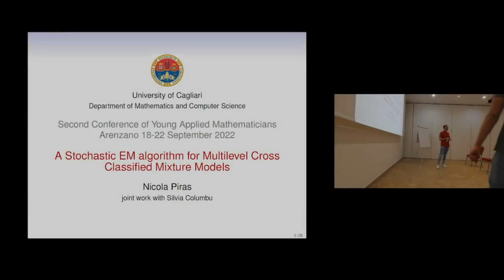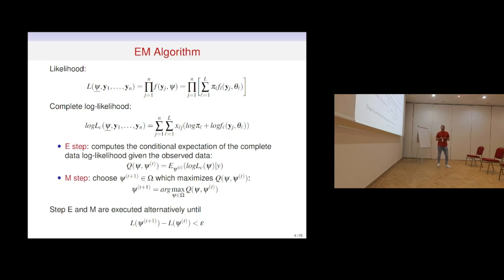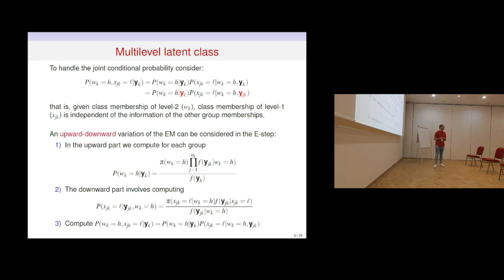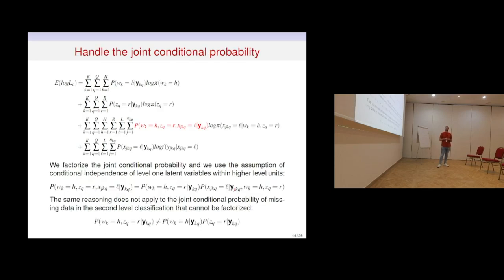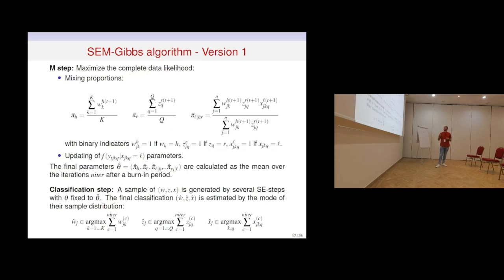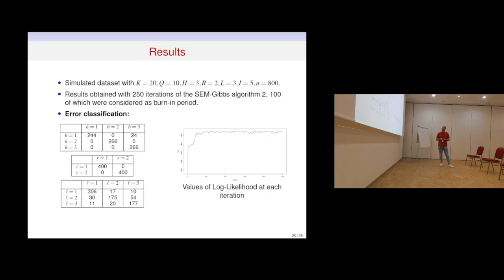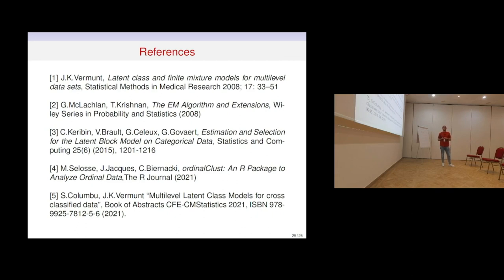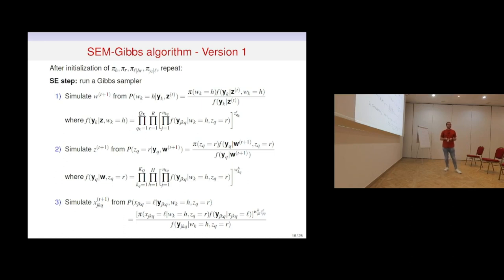YAMC 2022 - Nicola Piras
Second Young Applied Mathematicians Conference
Arenzano (GE), Italy, 18-22 September 2022

Nicola Piras
University of Cagliari

A Stochastic EM algorithm for Multilevel Cross Classified Mixture Models

Abstract:
We present a Stochastic version of the EM algorithm for the estimation of Latent Classes in a Multilevel Cross-Classified structure. Data are Cross-Classified (CC) when first level units can be considered simultaneously nested within two (or even more) higher level units. The basic idea of the method is to include a stochastic step between the E and the M step in order to reconstruct the joint distribution of CC latent classes conditionally to the observed data. This joint probability cannot be obtained as the product of the single latent classes probabilities. In particular, in the E-step we consider a Gibbs sampler by repeatedly simulating from the full conditional distributions of the two second level and first level component labels. In the M-step the mixing parameters and the distribution parameters are updated. Numerical experiments with simulated data are presented in order to assess the performances of the method.